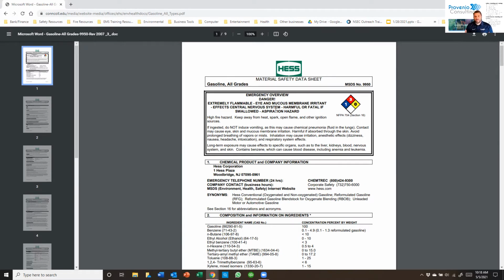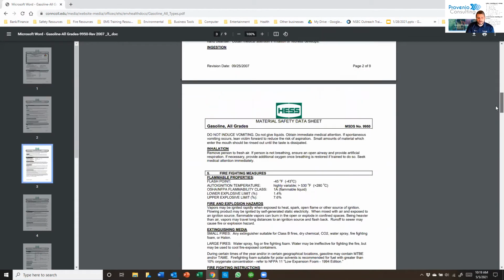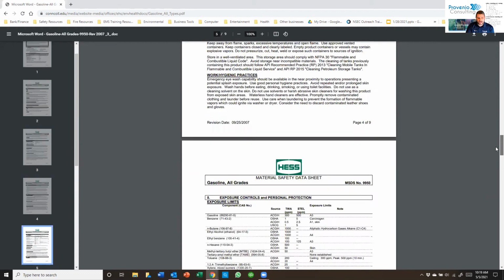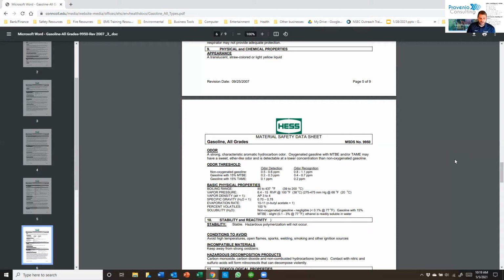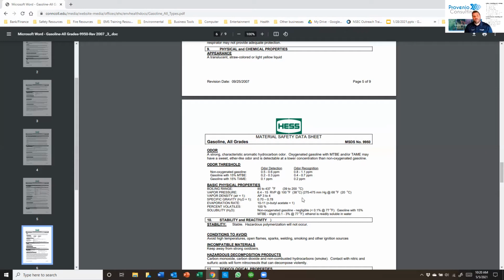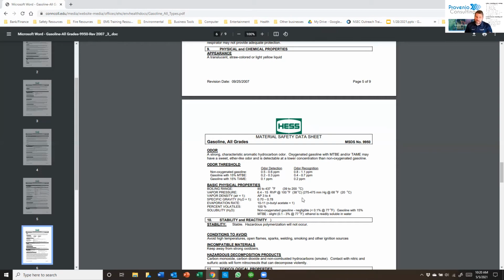Bringing hazard recognition back to safety training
Many safety training classes focus on company policies and procedures, and OSHA regulations, but very few focus on hazard recognition. By incorporating hazard recognition into training, workers are better able to pick out HOW and WHY something will hurt them, so they will be able to recognize those hazards, rather than just following a checklist on a procedure. When they truly understand those hazards, they can and will take more precautions.